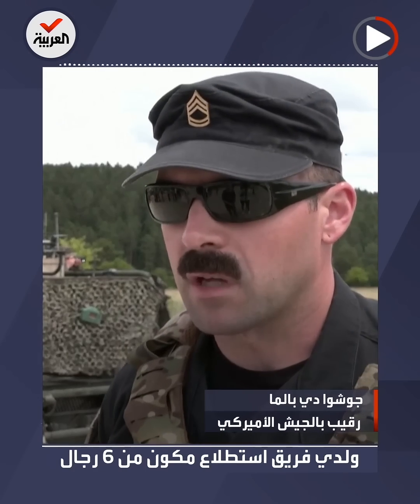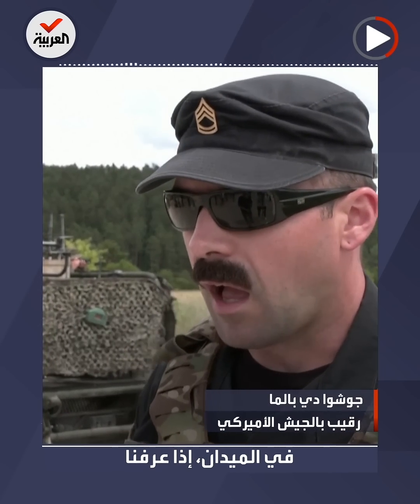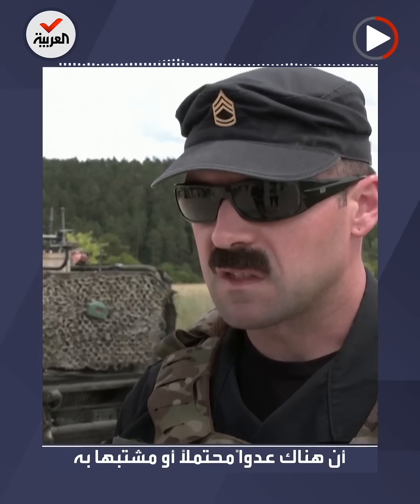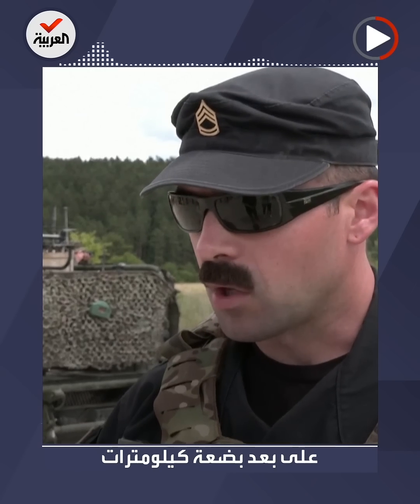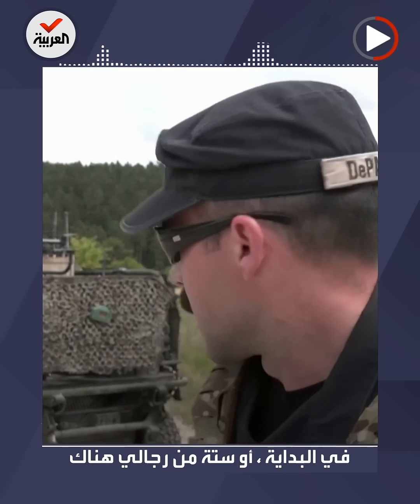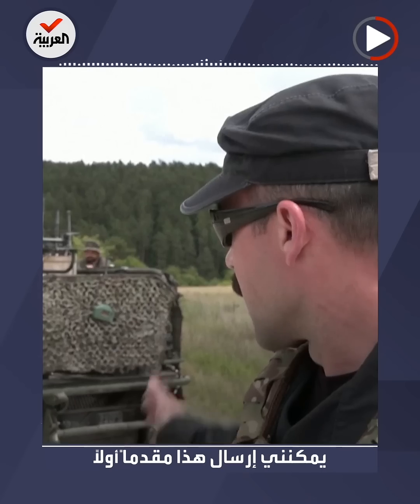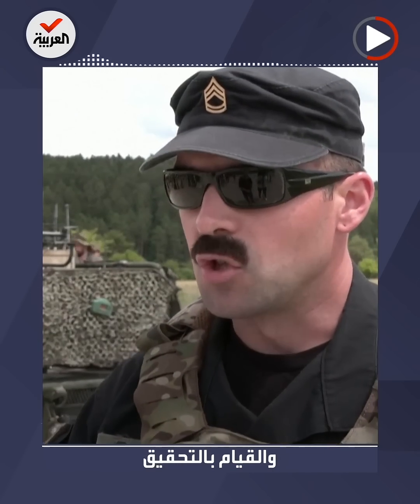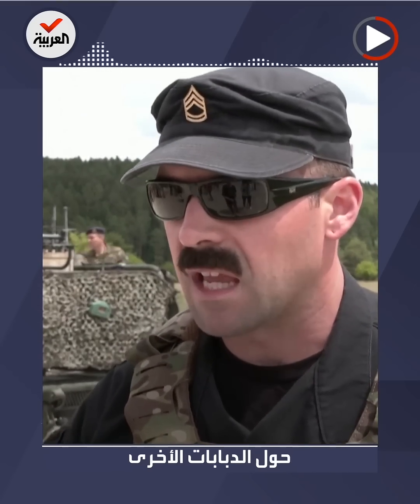مركبات قتالية تسير بمفردها.. الجيش الأميركي يكشف عن أسلحة جديدة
الجيش الأميركي يستعرض في مناورات بـ ألمانيا مركبات قتالية روبوتية تعمل عن بعد